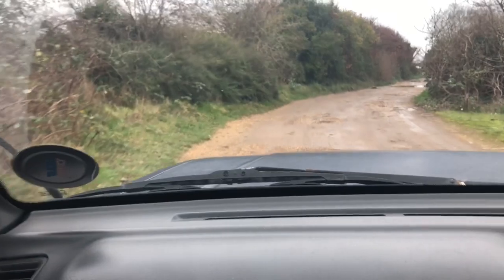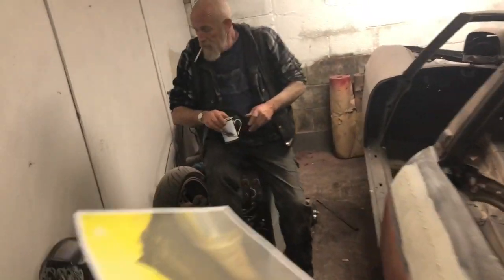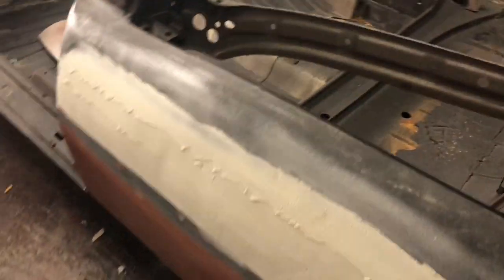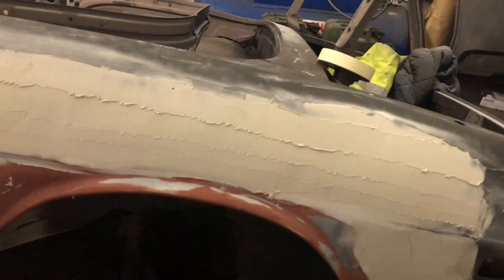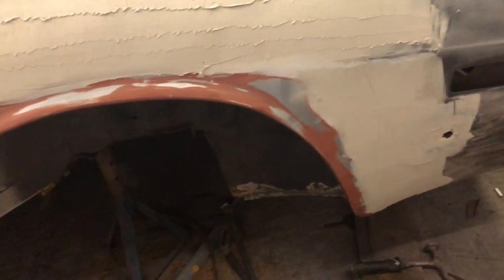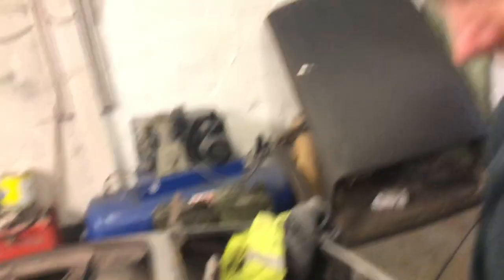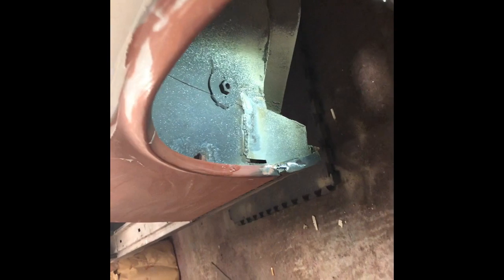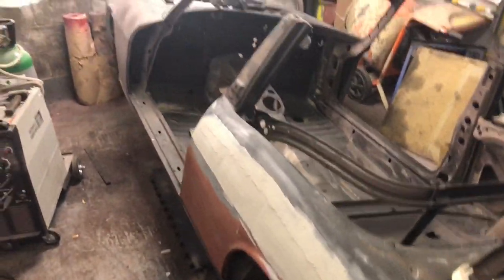Triumph Stag - Rebuild - Body Repair at Alan The Welders Part 21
TR Tony and 'Arry take a final trip of the year to see Alan The Welder and take stock of the latest progress with UNY 49M!